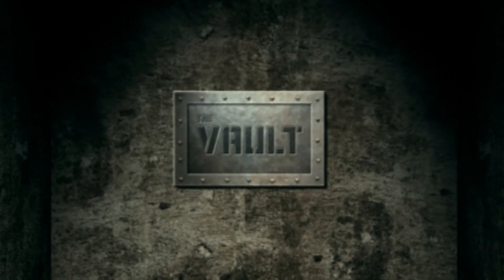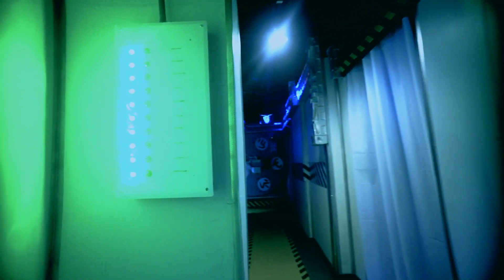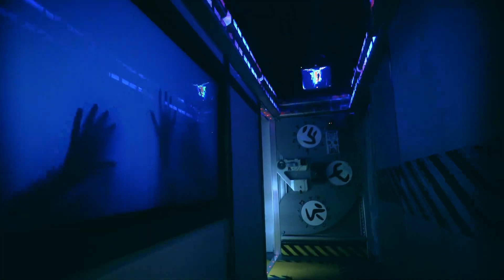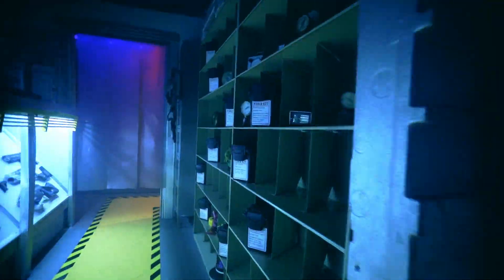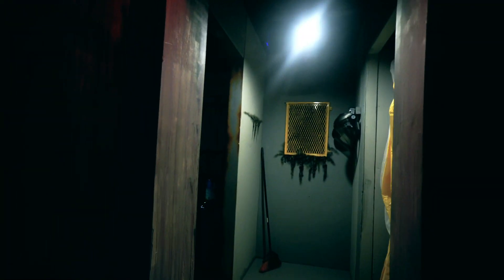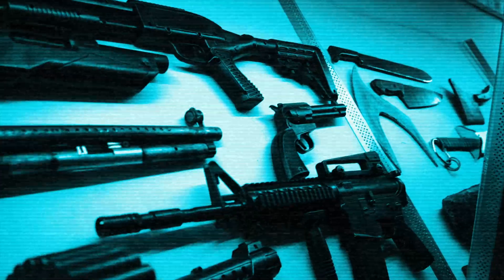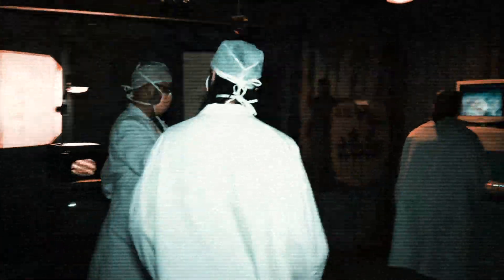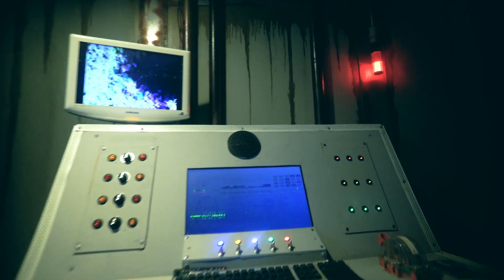The Vault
FrightWorks presents The Vault for Halloween Season 2021